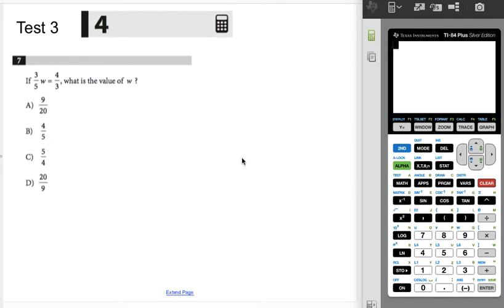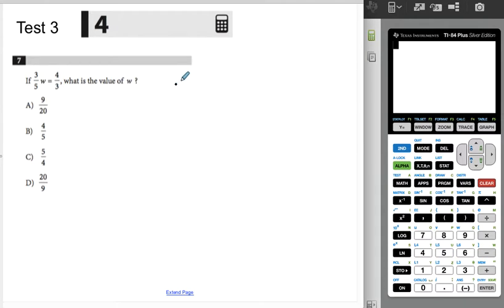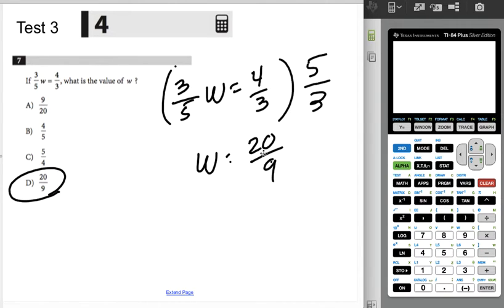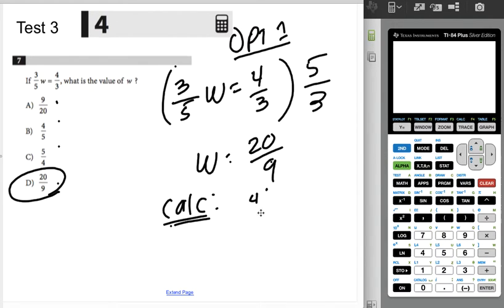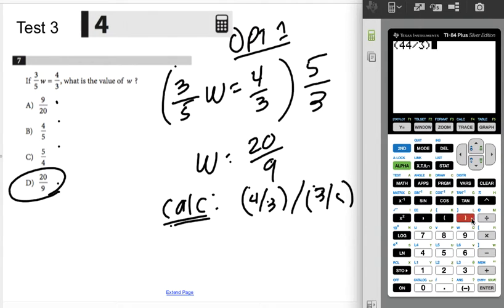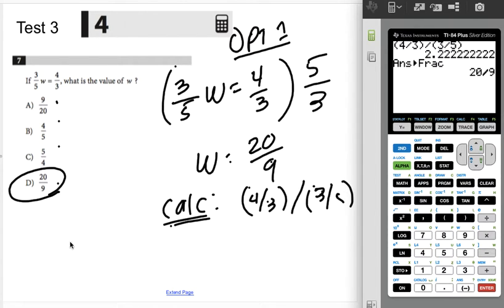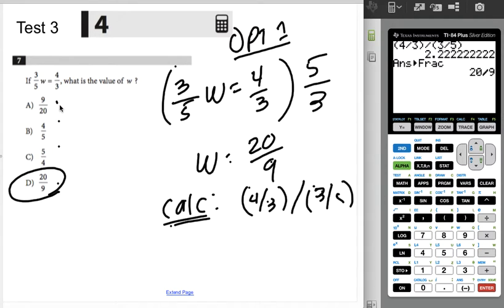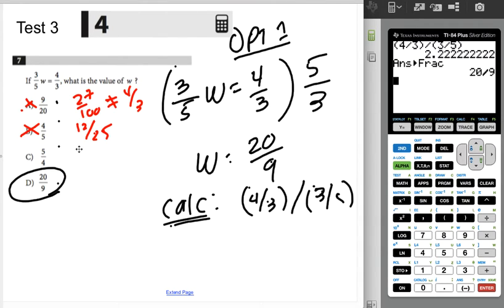SAT Prep Test 3 Section 4 Problem 7